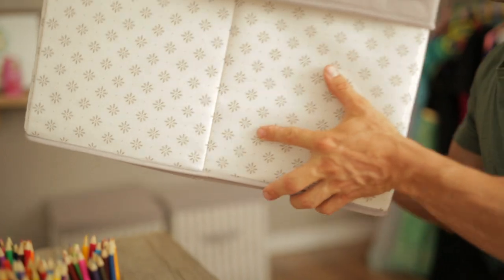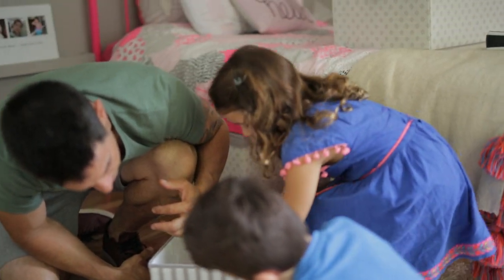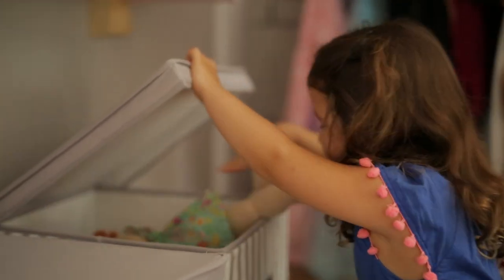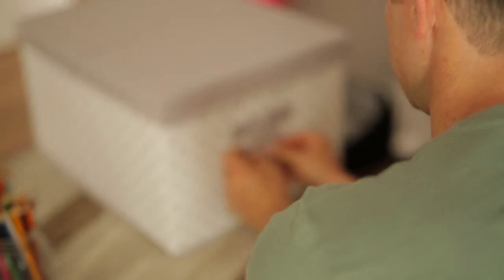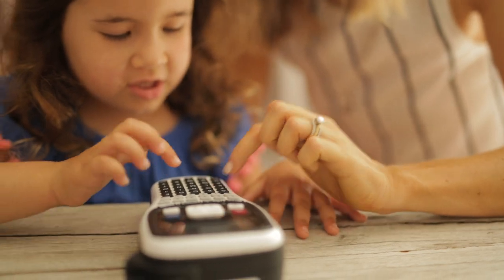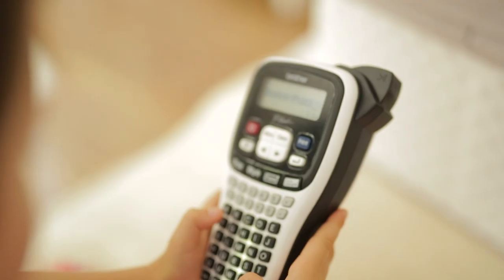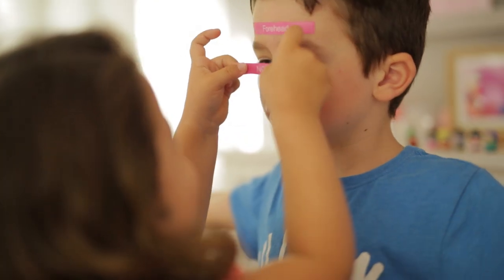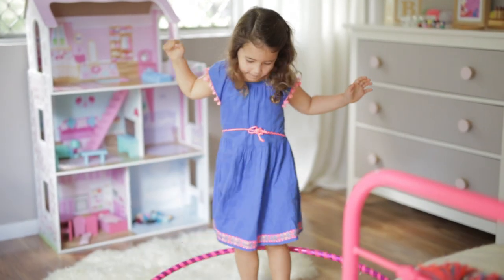Stella's bedroom makeover forces us to get organised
@brotheraustralia have challenged us @cedarandsuede to get ourselves and our house in order for the new year. The kitchen was the first room to be transformed and now we have tackled Stella’s bedroom, which needed some effective storage solutions after we deleted her walk-in-robe. Watch it all unfold